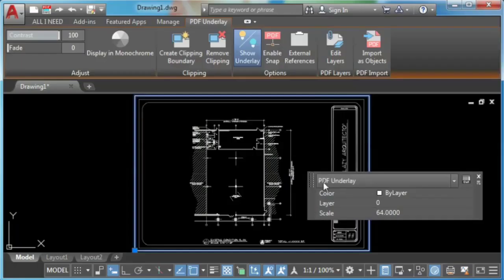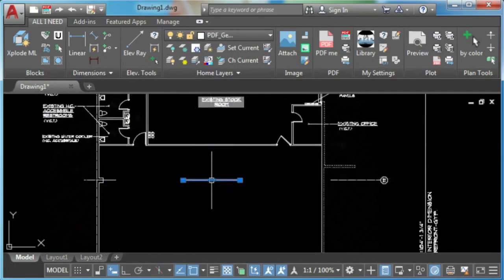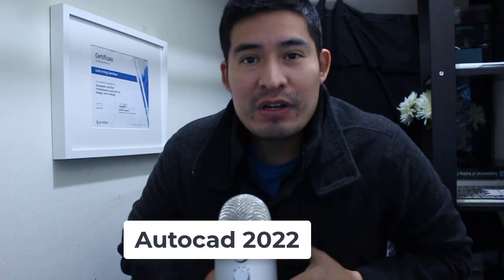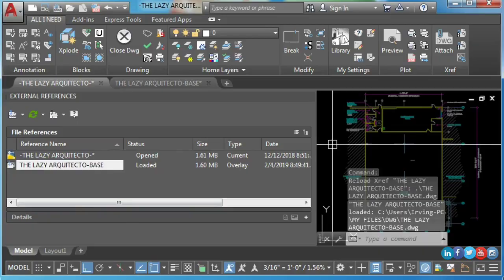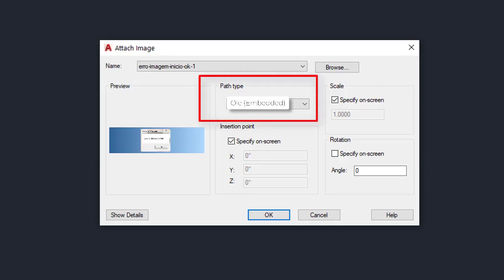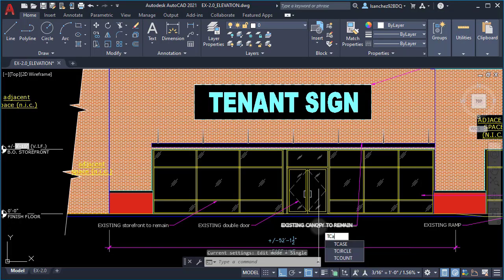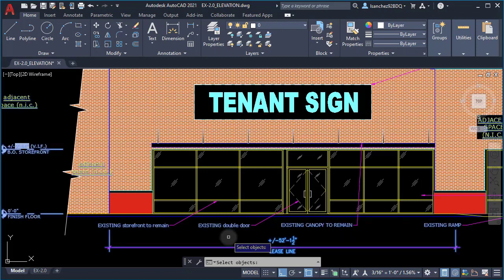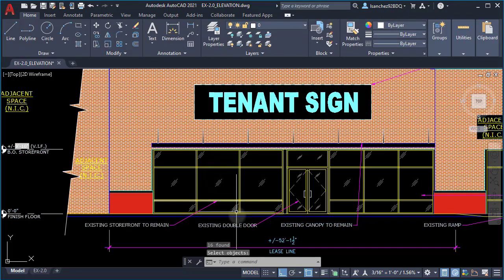AutoCAD - New Features! Wishlist